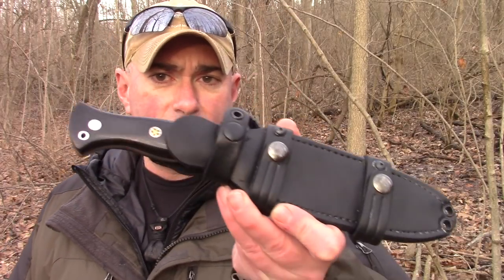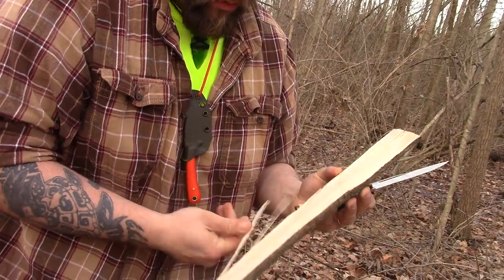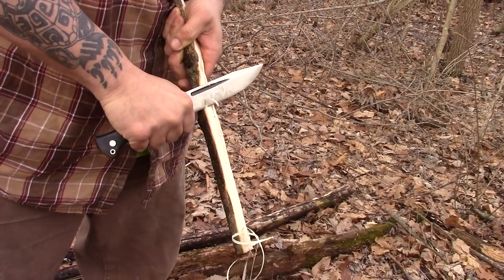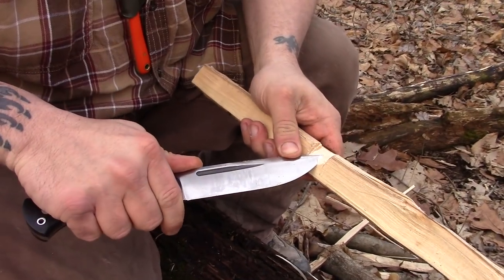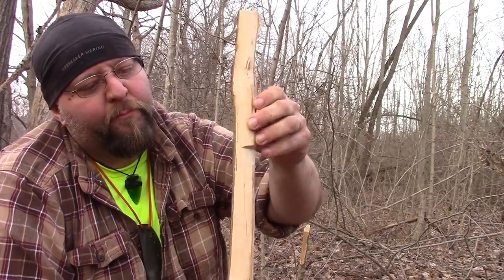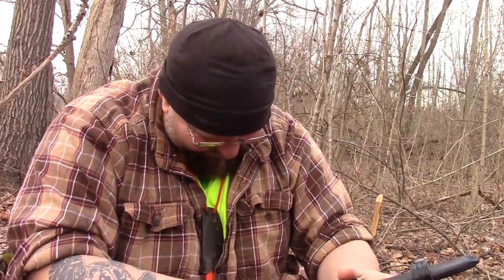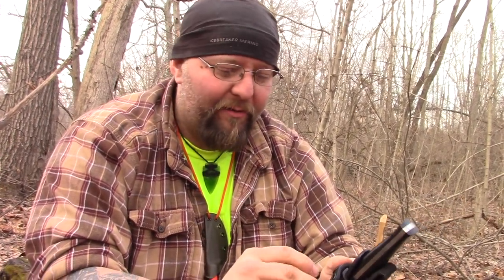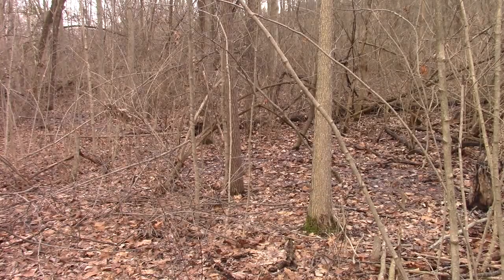Bark River Cub: One Of My Favorites!! *J-Listed* - Preparedmind101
Once it's in your hand...You'll understand.